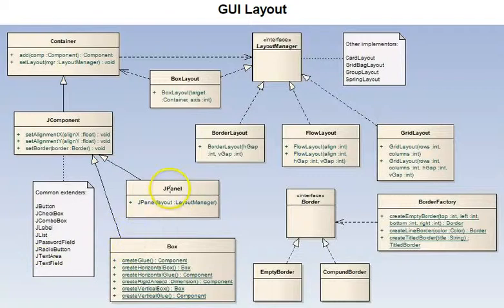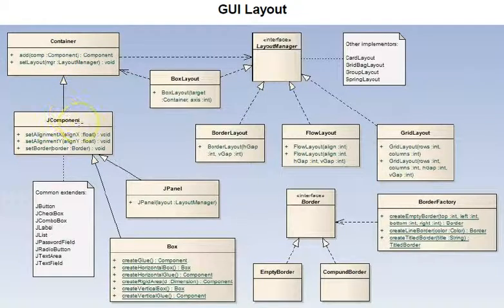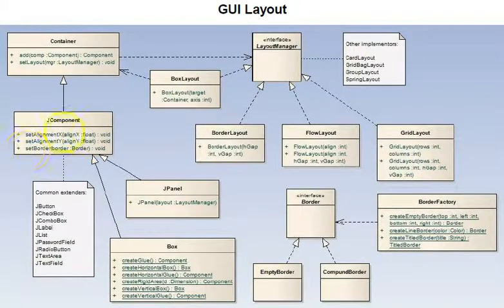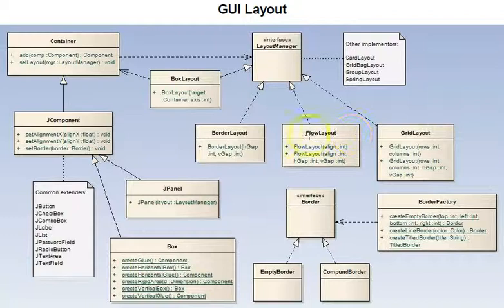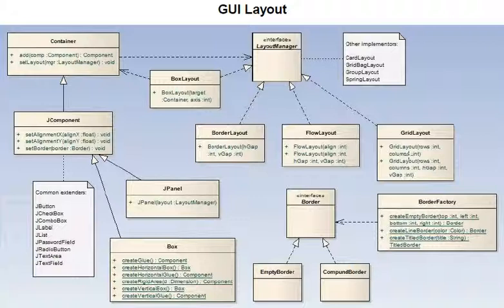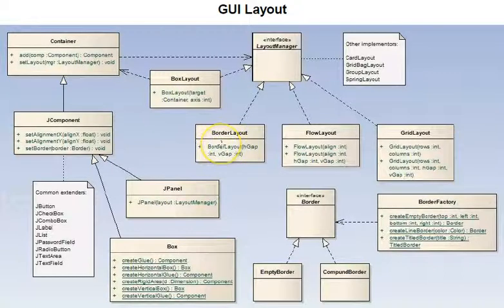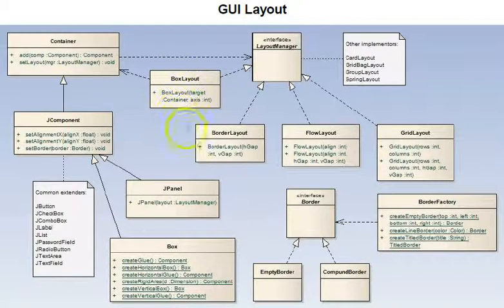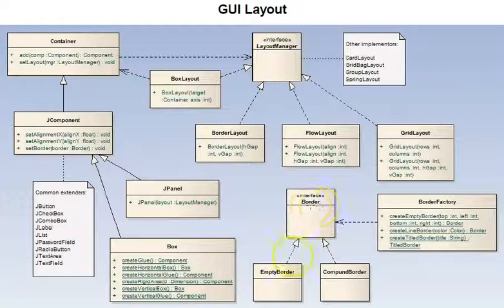Java GUI Layout Classes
Overview of Java GUI layout related classes.